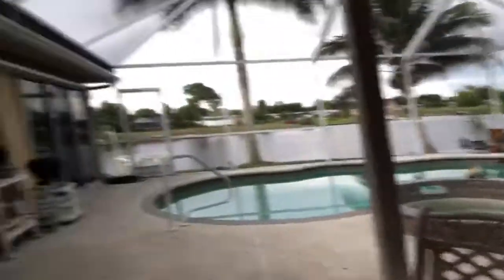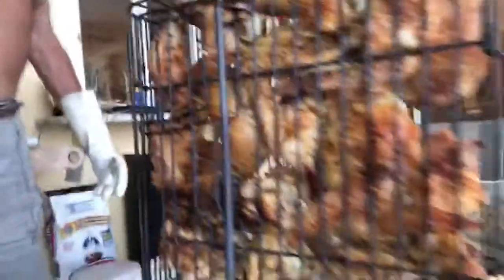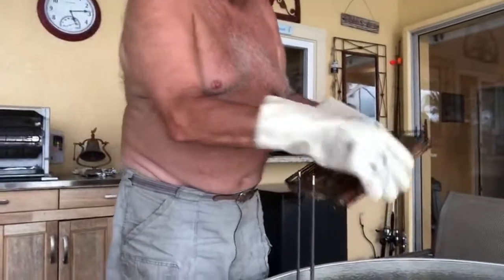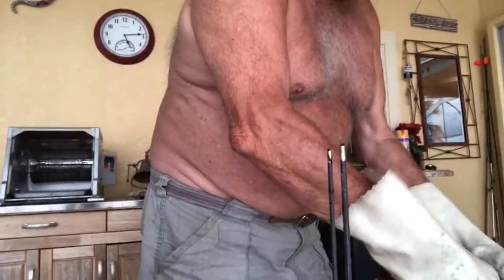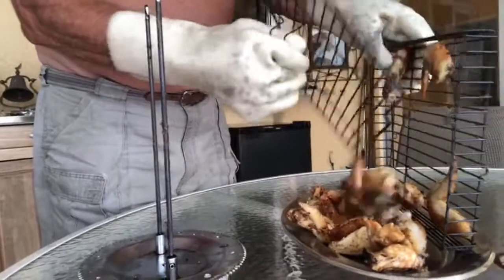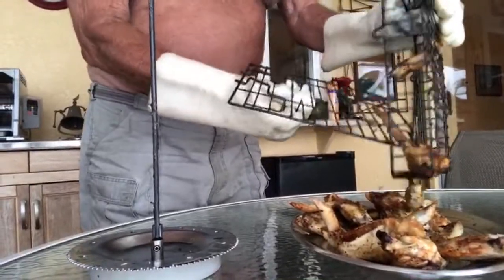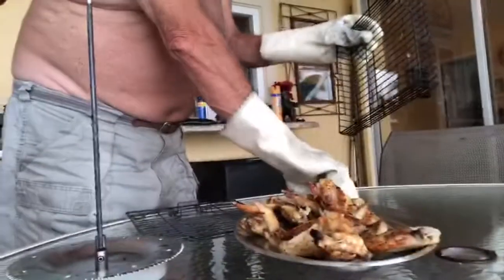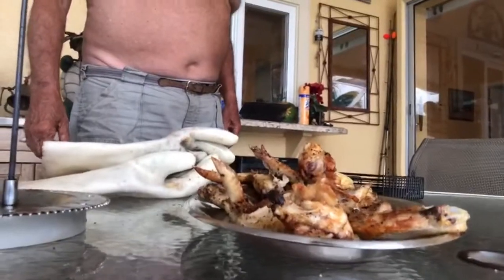How to remove cooked Chicken wings from rotisserie -grill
Preparing for retirement, reviewing small campers, life with our Pomeranian, growing my YouTube channel